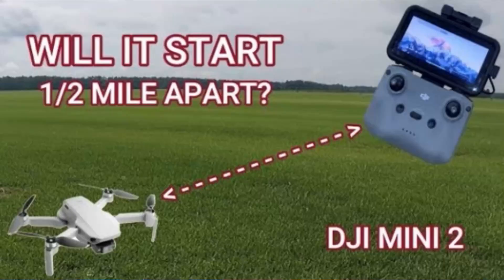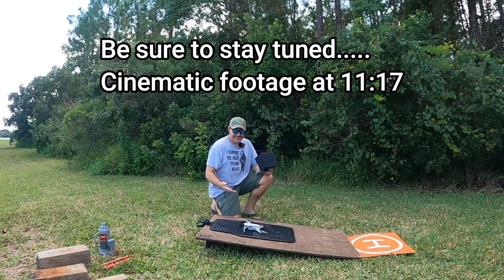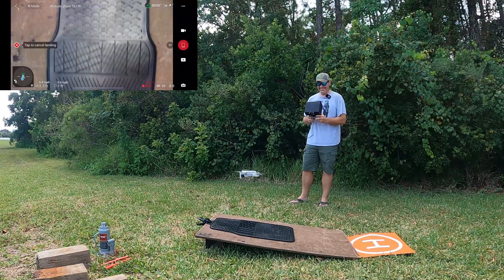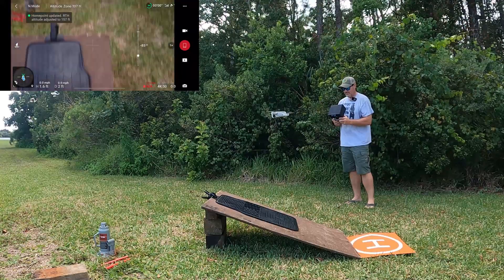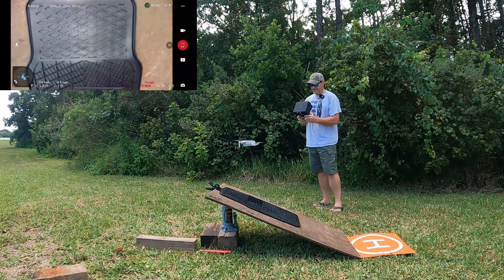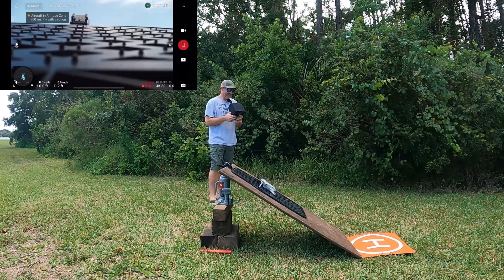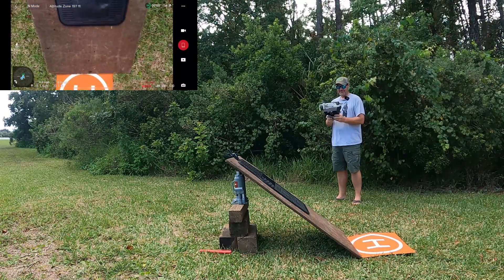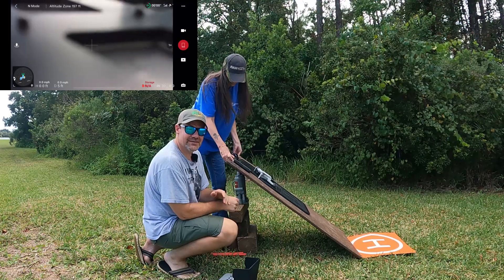DJI Mini 2 Launch and Land on an Angle? / IMU Attitude Error / Cinematic Covered Bridge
Can the DJI Mini 2 launch and land on an angle? Ever wonder if the DJI Mini 2 drone can land on a pitched roof and re launch?  Ever wonder if the IMU attitude error would prevent the Mini 2 from being able to land and launch at an angle?  Most importantly, have you ever wondered where you can view some amazing covered bridge cinematic footage from a drone’s perspective?

Well, if you want the answer to all of these questions, you’ve come to the right channel.  Today we answer a question from a viewer known as Winger who asked if the DJI Mini 2 can land on a roof and re launch, or would the IMU Attitude Error prevent the re launch.  You WILL be surprised by the results of this drone test and you may wind up asking yourself, “Where has this channel been all my life?”  Not to worry!  You’re here now, so sit back, watch and enjoy the adventure.

There’s some mythical advice floating around that in order to launch and land the DJI Mini 2 drone, the pilot must find a flat and level surface.  We are here to bust that myth or at least try to.

The DJI Fly App 1.4.8 version is the most recent update at the time of this video release and what we want to find out is how steep of an incline the DJI Fly App will allow you to launch and land the Mini 2 drone.  The IMU Attitude Error will come into play at some point during the test here but when will that be?

We have a makeshift adjustable pitch roof (we borrowed a piece of plywood from a friend) and we will be increasing the pitch of the “roof” in 5 degree increments until the IMU Attitude Error prevents the DJI Mini 2 from being able to re launch.  Get ready.  This is gonna be awesome!

Also, please make sure to stick around after the test because Kristi composed a cinematic video of some covered bridges we visited while in Iowa last month (August, 2021).  Kristi is from Madison County, Iowa and grew up around these famous bridges her whole life.  There are six (6) covered bridges in Madison County, Iowa, but unfortunately we were only able to visit three (3) of the six (6).  All that said, you won’t want to miss this.

The three (3) bridges included in this video are as follows:

Hogback Covered Bridge – built in 1884.  It is 97 feet long and it’s in its original location.  The bridge gets its name from the limestone ridge which forms the west end of the valley.

Cutler-Donahoe Covered Bridge – built in 1870.  It is 79 feet long and it was moved from its original location to Winterset City Park in 1970.  The bridge was also renovated in 1997.

Roseman Covered Bridge – built in 1883.  It is 107 feet long and it remains in its original location.  The bridge is also known as the “haunted bridge”, Roseman is where two (2) Sheriff’s Posses trapped a county jail escapee in 1892.  It is said the man rose up straight through the roof of the bridge, uttering a wild cry, and disappeared.  He was never found, and it was decided that anyone capable of such a feat must be innocent.

We again want to thank all of our subscribers and viewers for their awesome comments and kind words.  We really do appreciate each and every one of you and are amazed with the consistent support and help you’ve shown us along the way.  God bless you all!!!

Cinematic Song:  "Different Angle, Perfect View" by Shaylee & scott